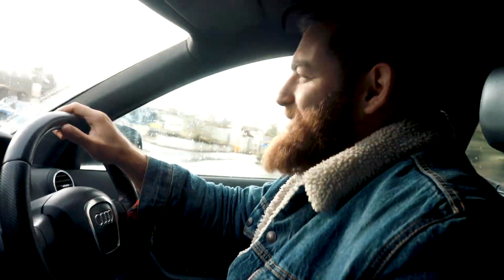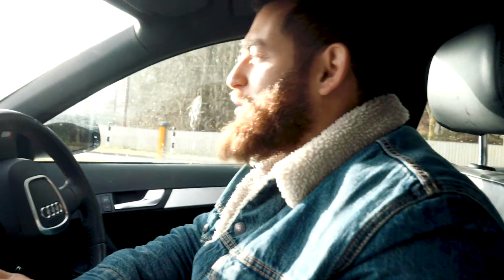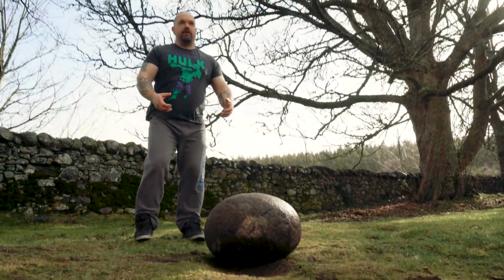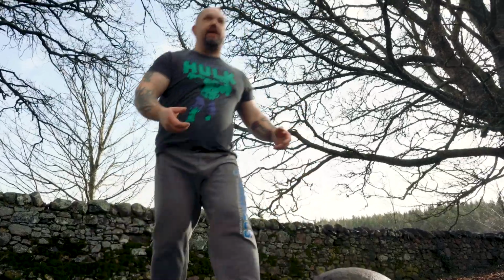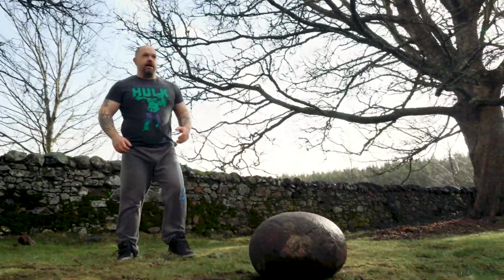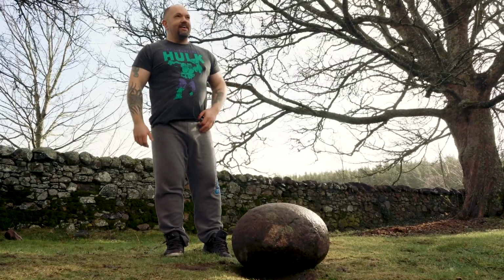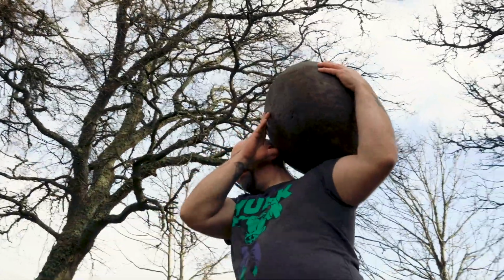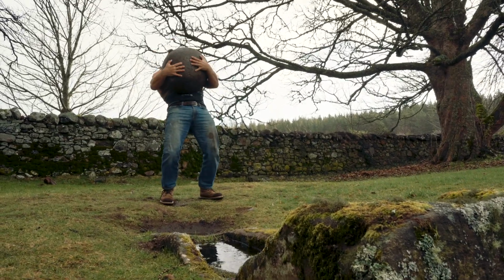Stones and Strangles - Episode 6 - The Barevan Stone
In this episode, we meet with "The Stone Man" to visit a stone steeped in history in the ruins of an old church.